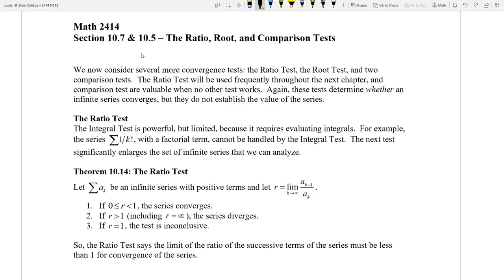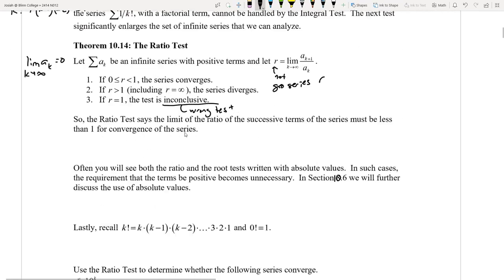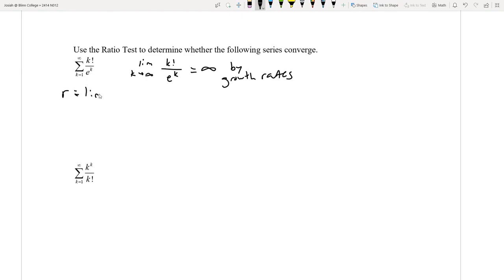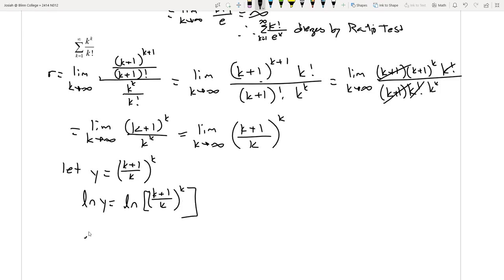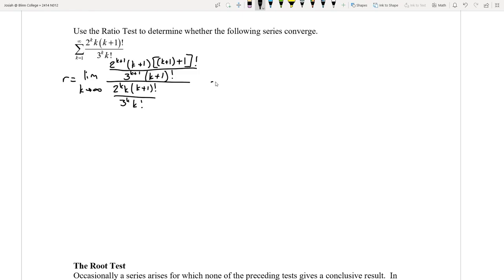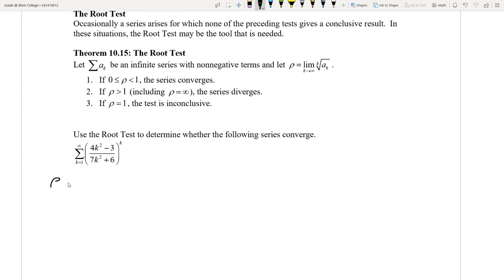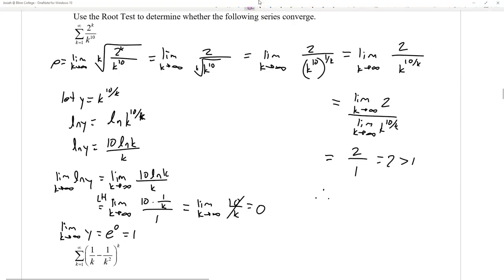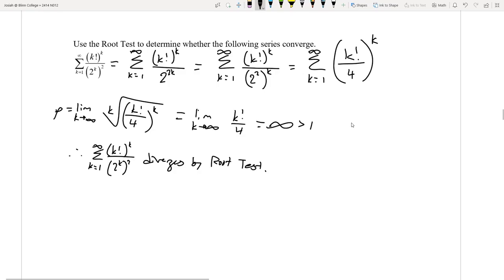2414 Section 10 7